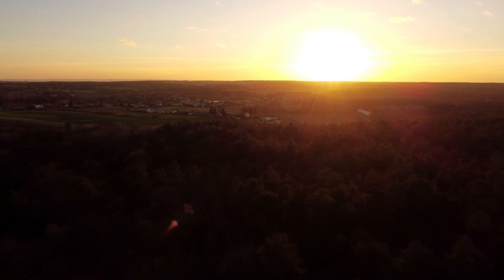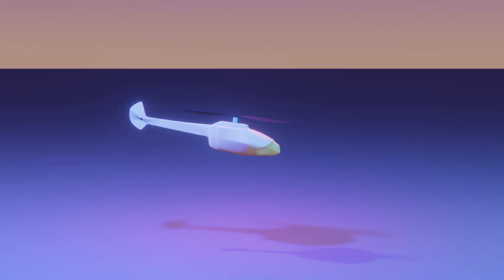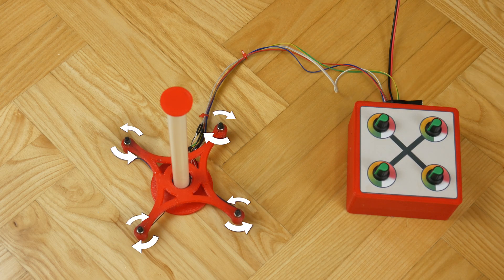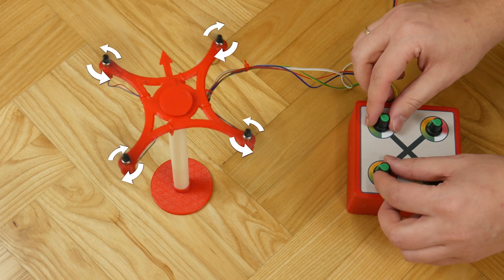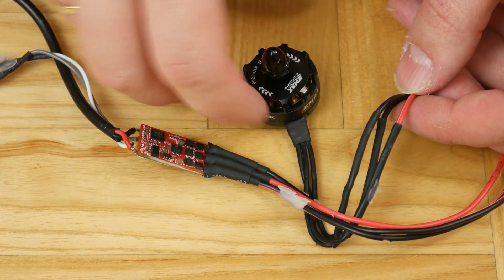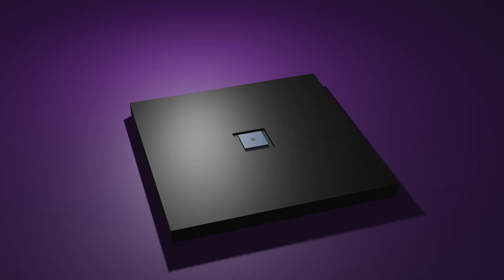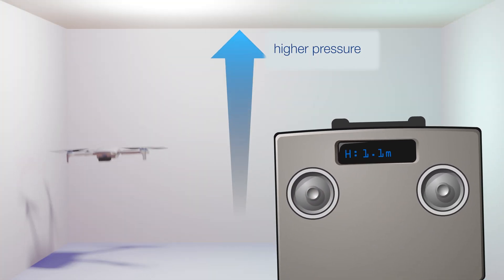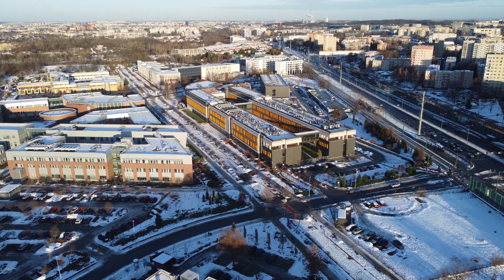How drones fly? [EN]